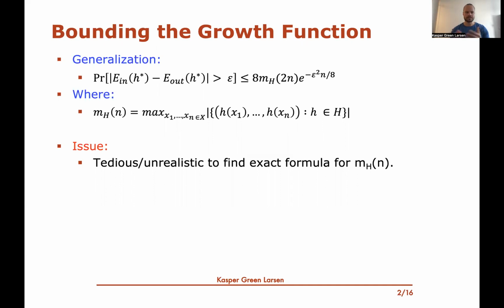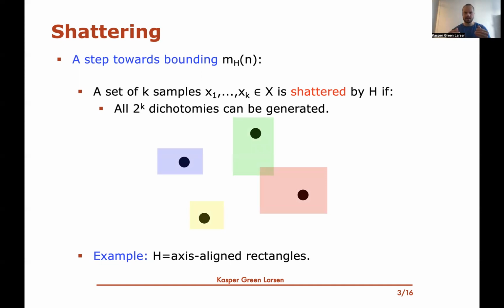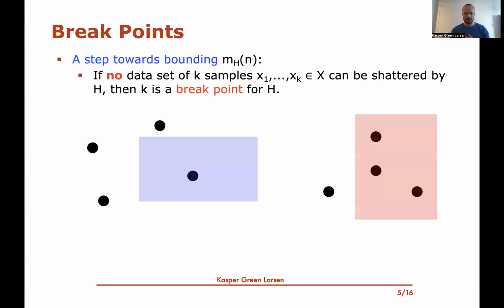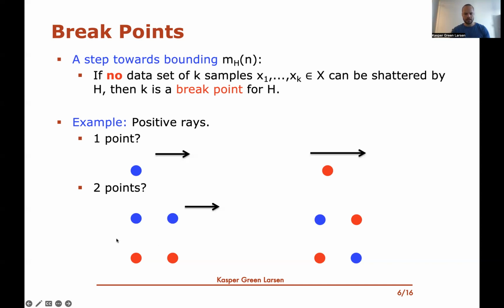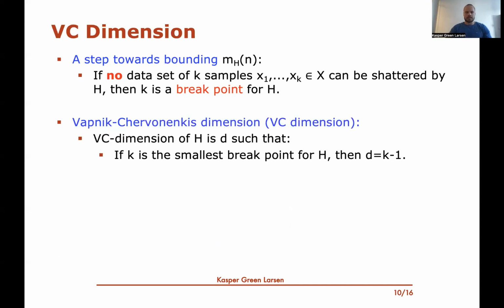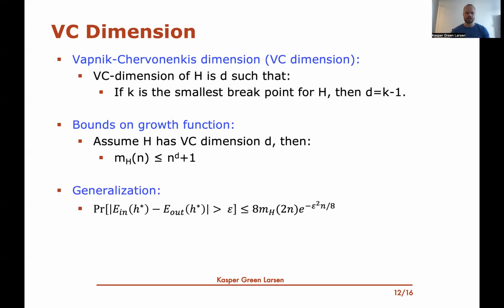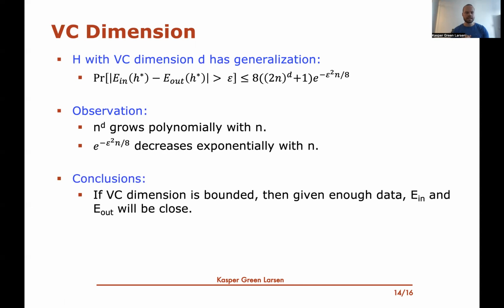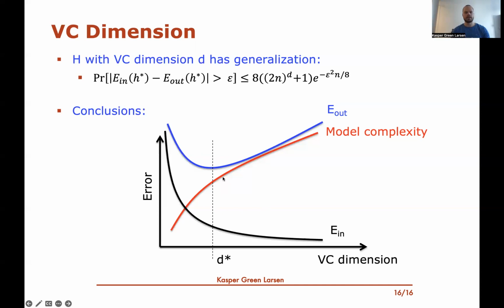Machine Learning 15: VC-Dimension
In this video, we continue the study of generalization for infinite hypothesis sets. We define the notions of shattering, break points and VC-dimension and means for bounding the growth function of a hypothesis set.